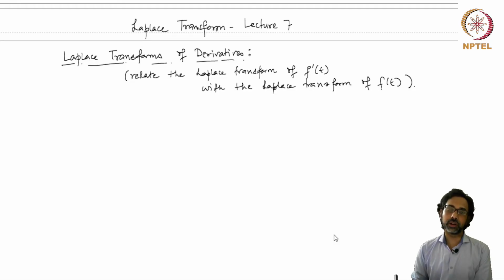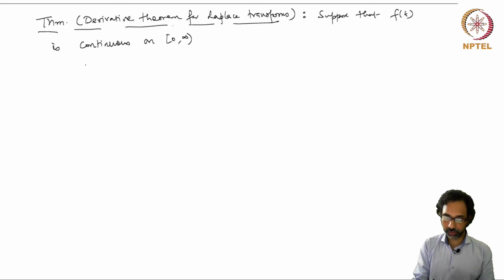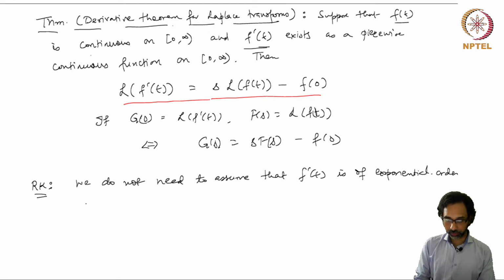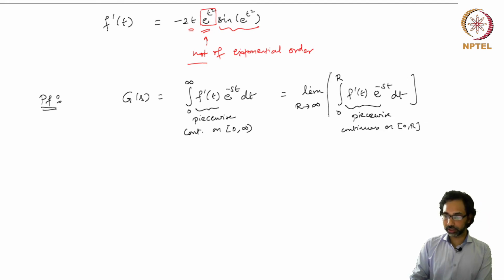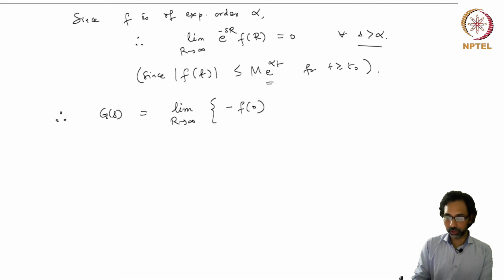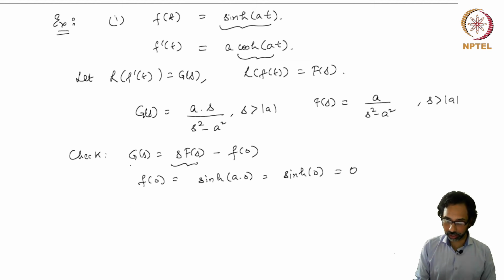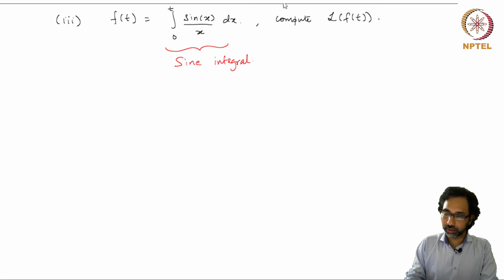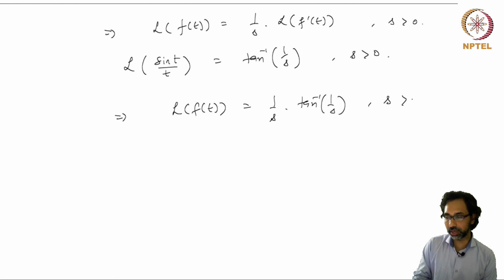mod02lec12 - Laplace transform of Derivatives - Part 1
Derivative theorem for Laplace transforms with examples, Sine integral